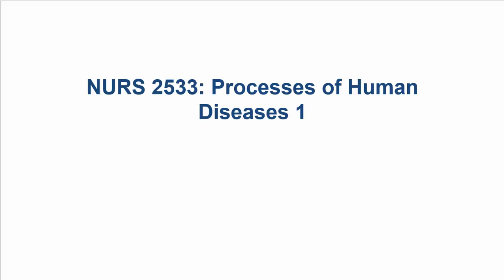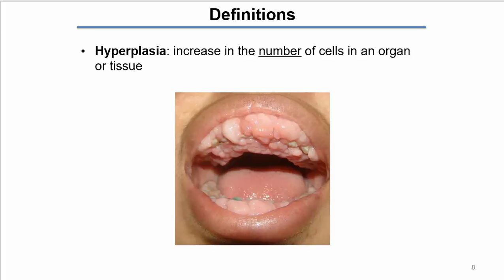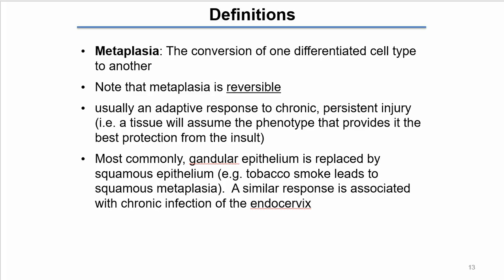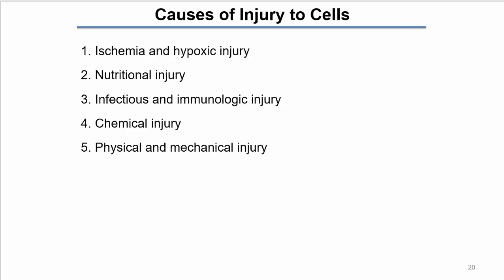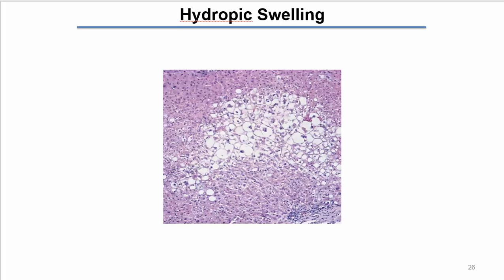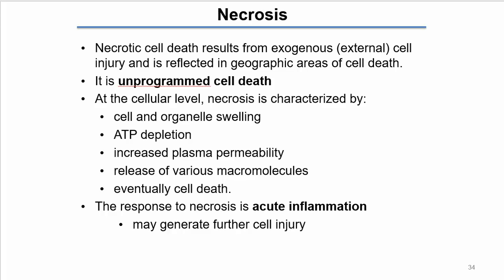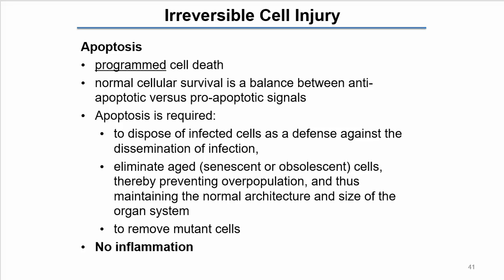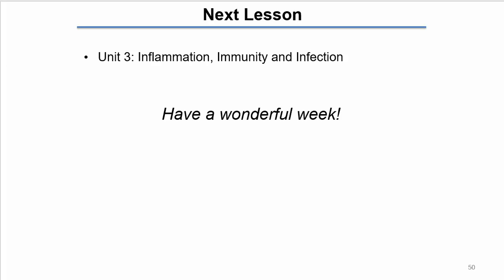Cellular adaptation: unit 2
cell adapatation and definitions